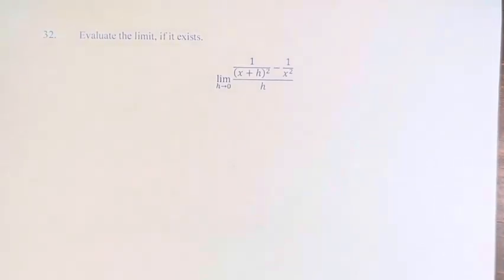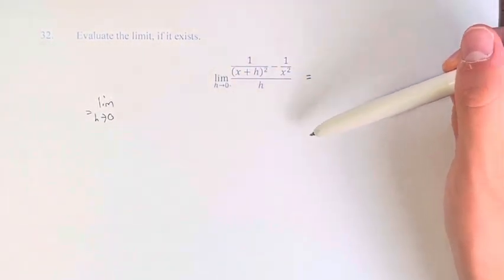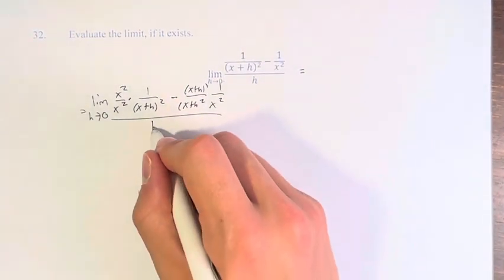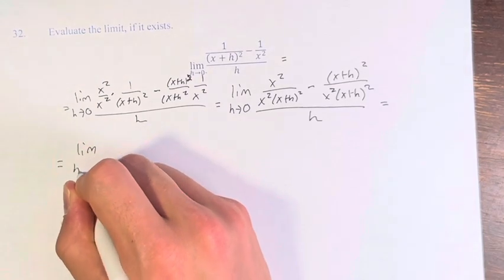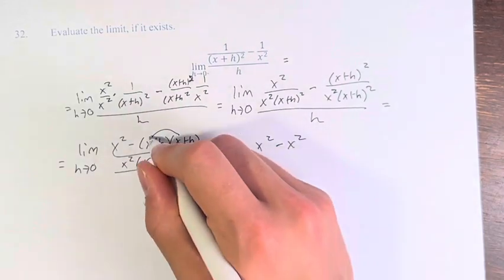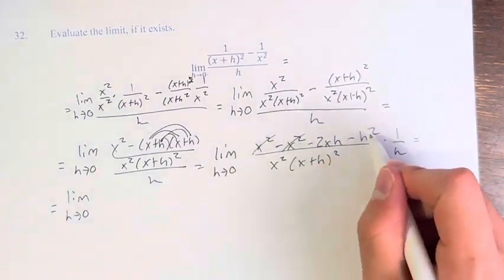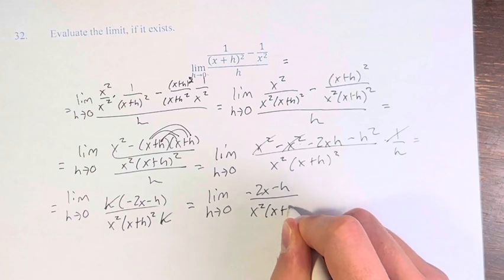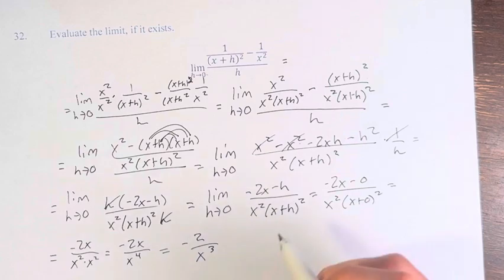32. Evaluate the limit, if it exists. lim(h→0)⁡(1/(x+h)^2 -1/x^2)/h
32. Evaluate the limit, if it exists.

lim(h→0)⁡(1/(x+h)^2 -1/x^2)/h

Calculus: Early Transcendentals
Chapter 2: Limits and Derivatives
Section 2.3: Calculating Limits using the Limit Laws
Problem 32